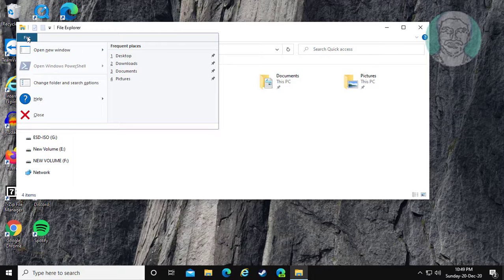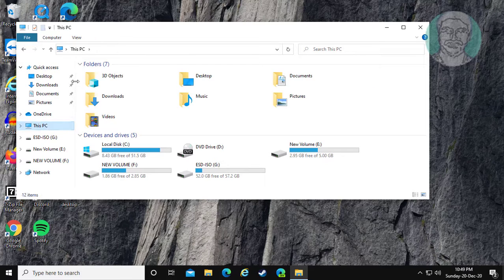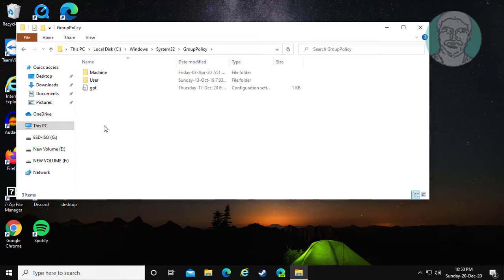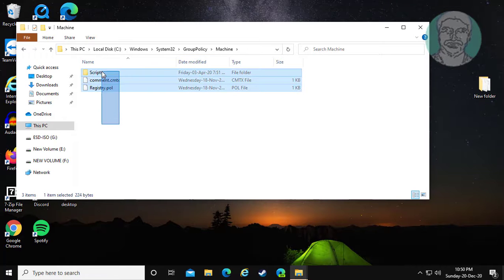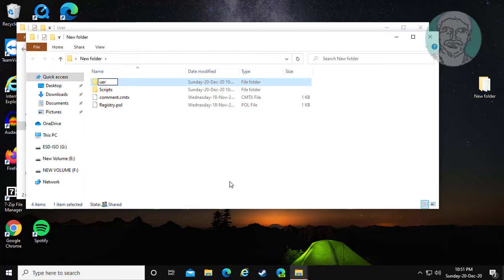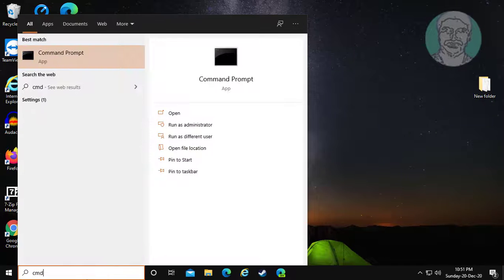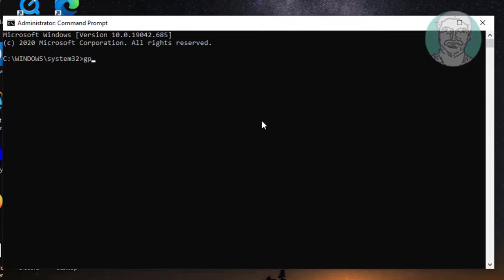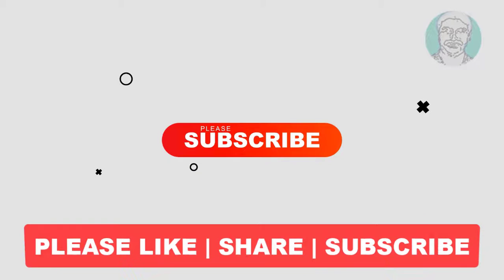How Clear Or Reset All Local Group Policy Settings On Windows 10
This Tutorial Helps to How Clear Or Reset All Local Group Policy Settings On Windows 10